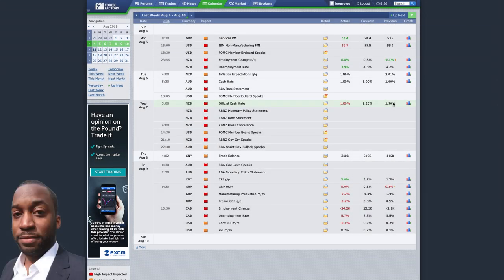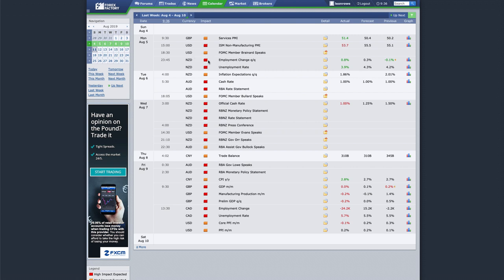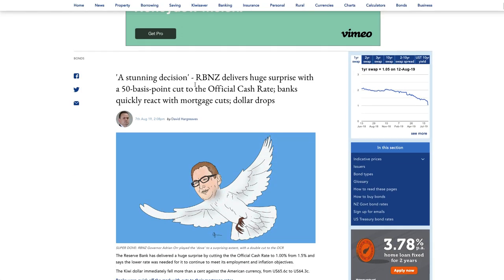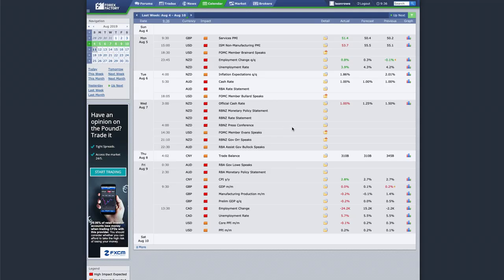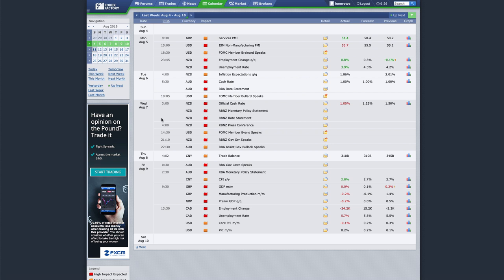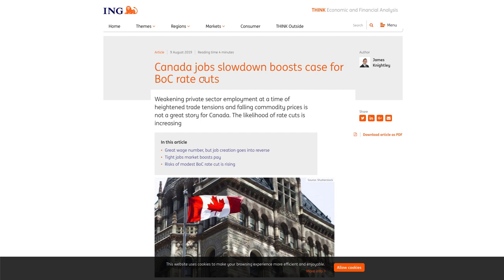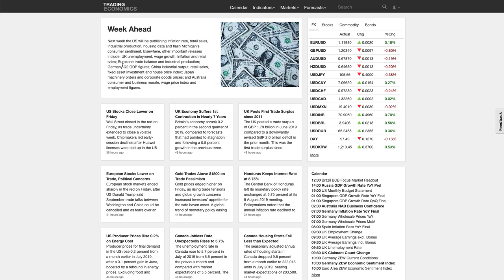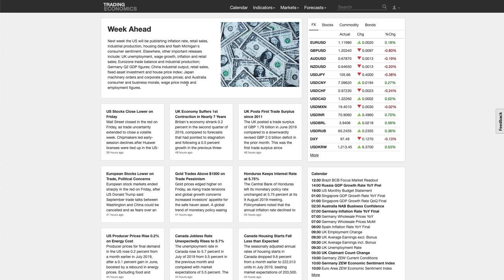SUPPLY AND DEMAND Forex Technical Analysis - Week Starting 11th August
Supply And Demand Forex Pairs Timestamp Chart Analysis:
07:03 - US DOLLAR INDEX
10:39 - USDJPY
13:53 - USDCHF
16:34 - USDCAD
19:27 - NZDUSD
22:55 - GBPUSD
25:33 - EURUSD
28:51 - EURJPY
31:34 - AUDUSD
32:57 - AUDJPY